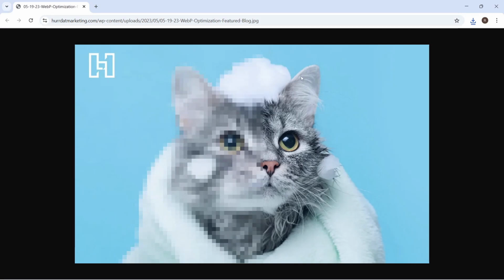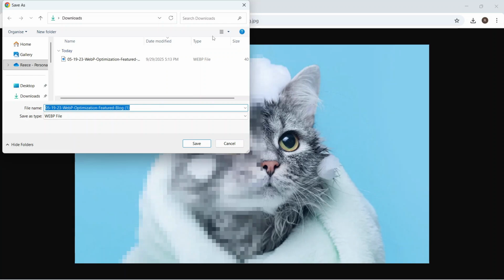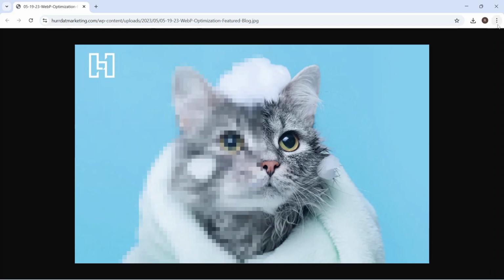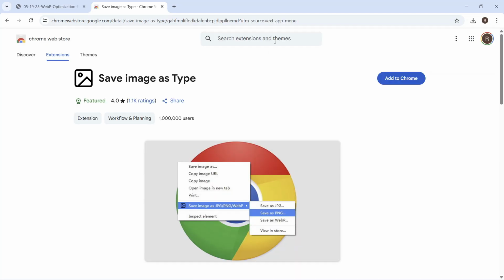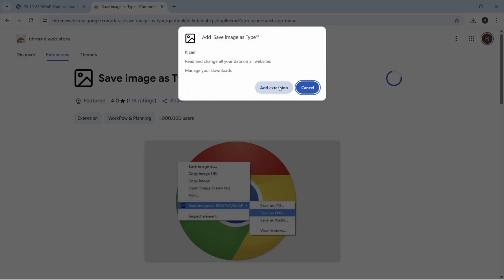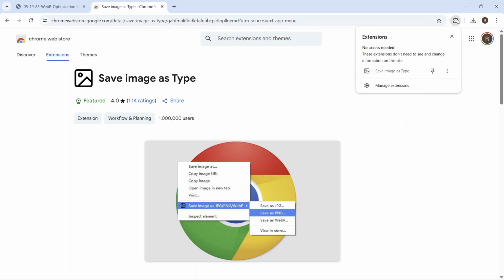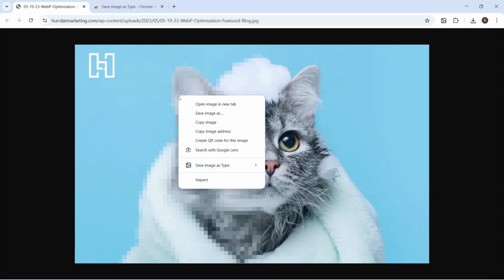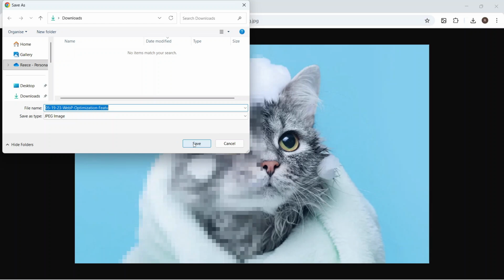How To Convert WEBP To JPG (Step By Step)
In this video, we show you how to convert WebP images to JPG format quickly and for free. Learn how to use online converters and free software to change WebP to JPEG without losing quality.